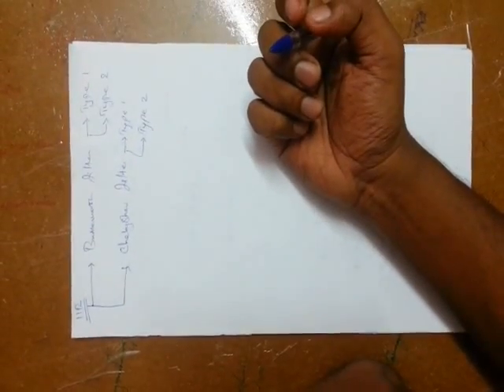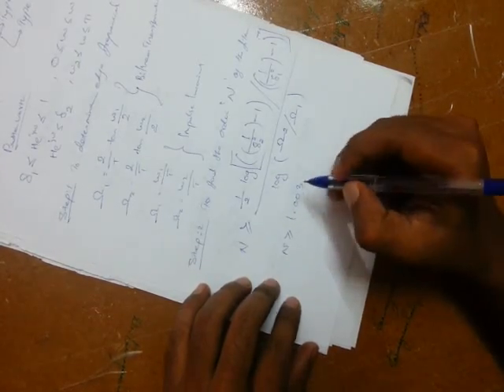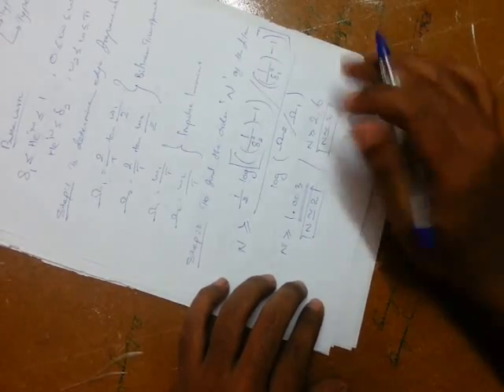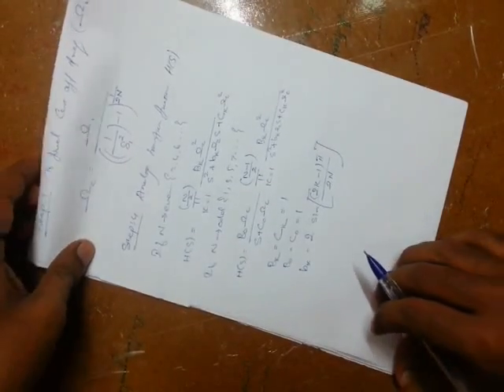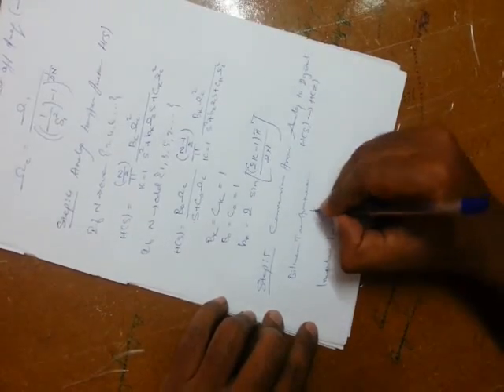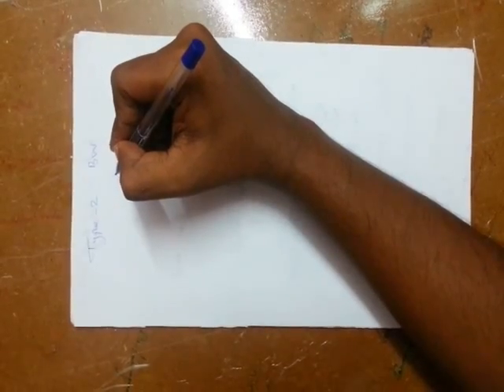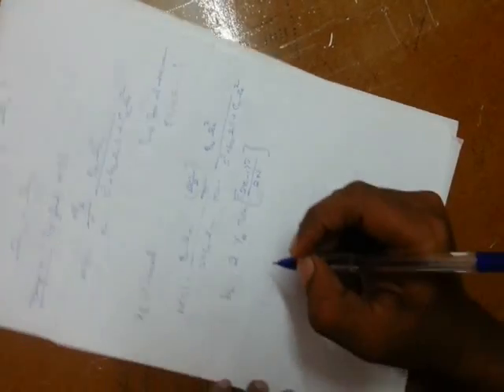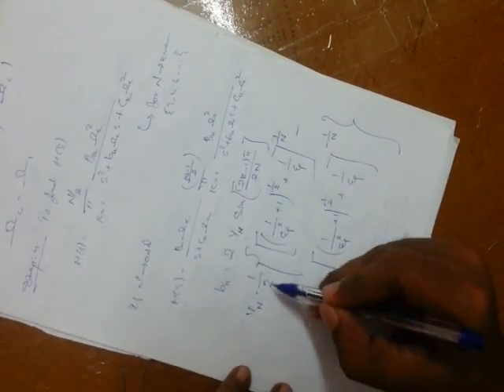IIR filter design - Butterworth and Chebyshev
Design of IIR Filters.
Butterworth filter Type 1 & 2  and Chebyshev Filter Type 1 & 2